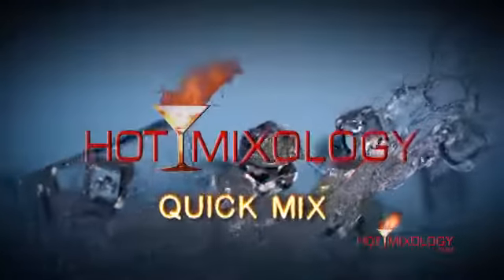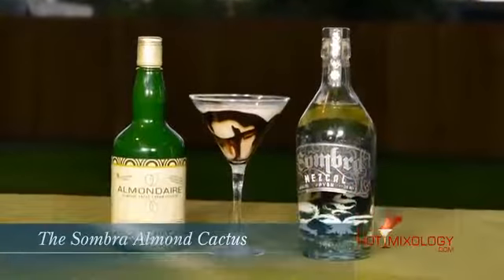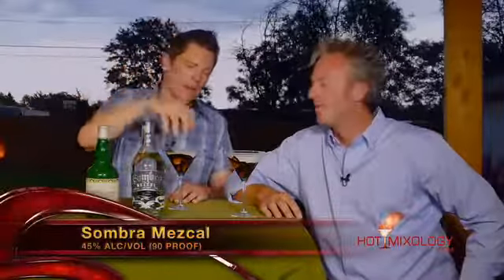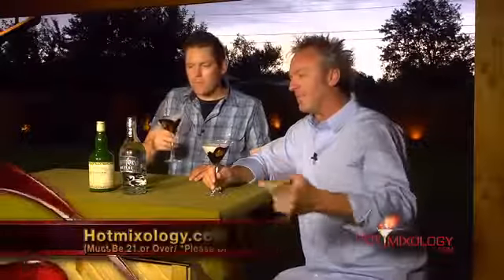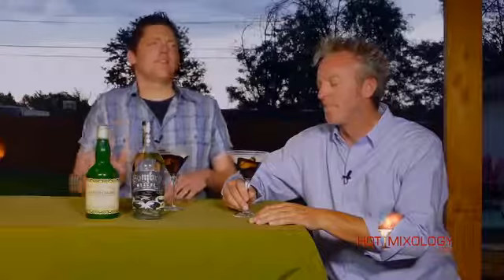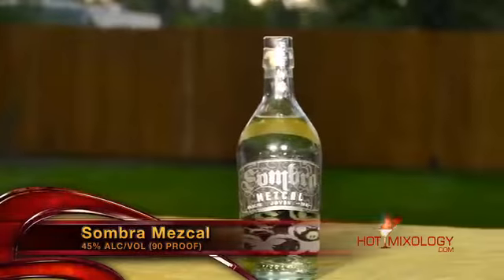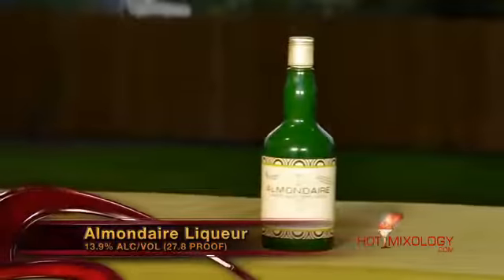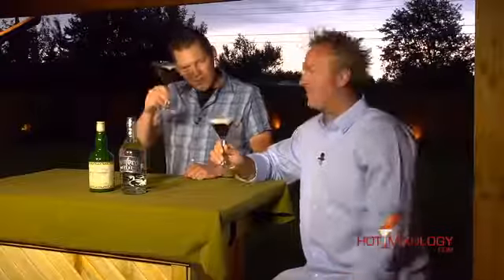THE SOMBRA ALMOND CACTUS COCKTAIL